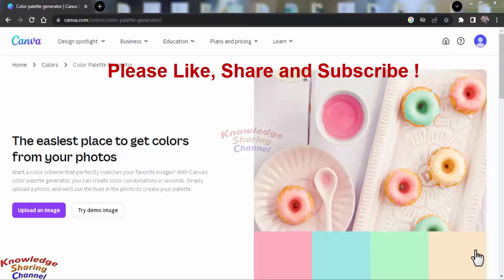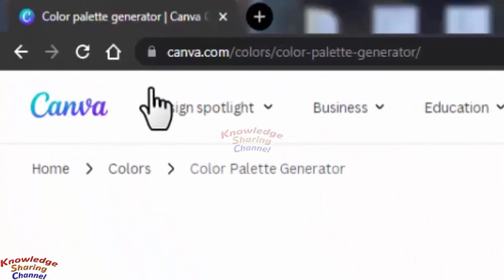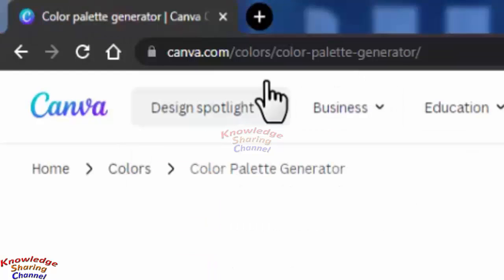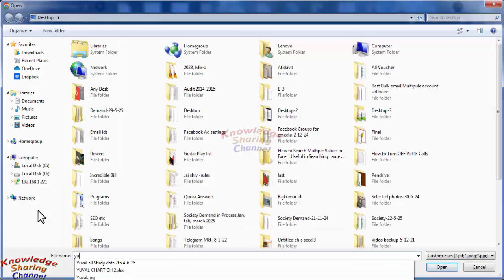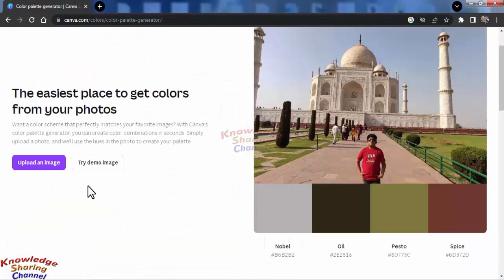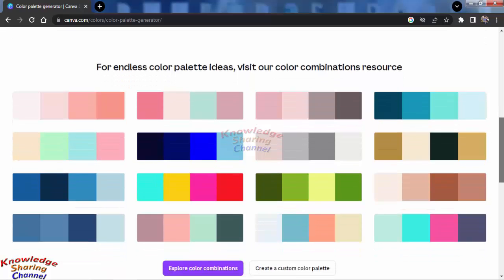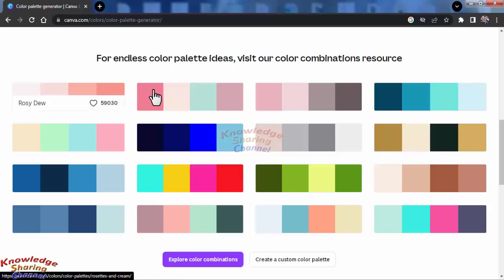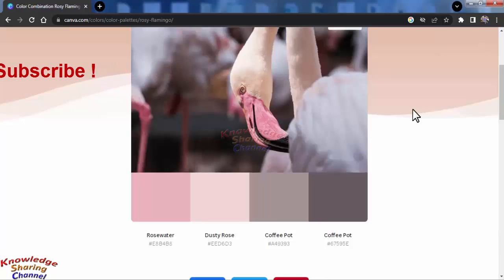How to Create Colour Palette in Canva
In this video we have shown How to Create Colour Palette in Canva Step by Step